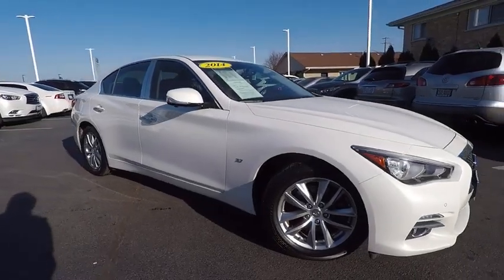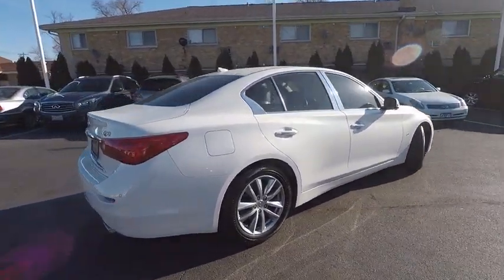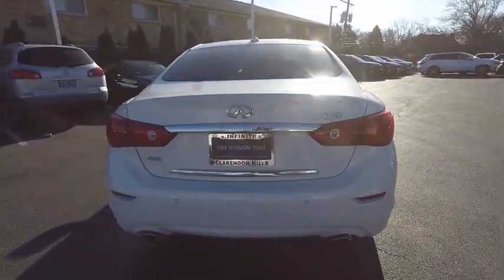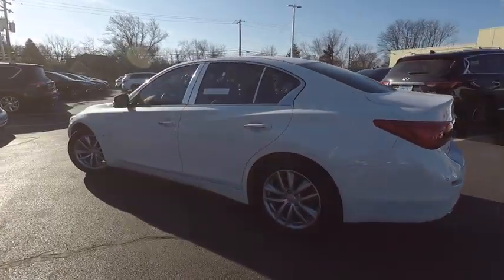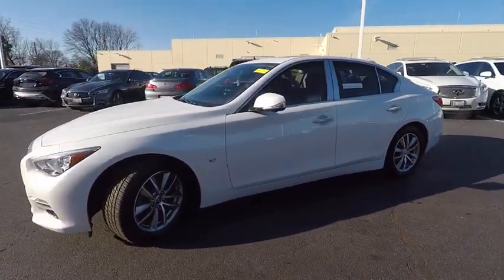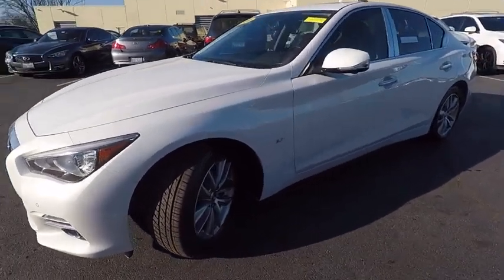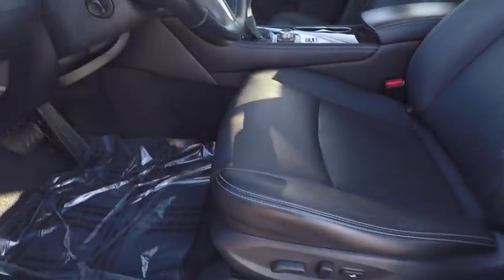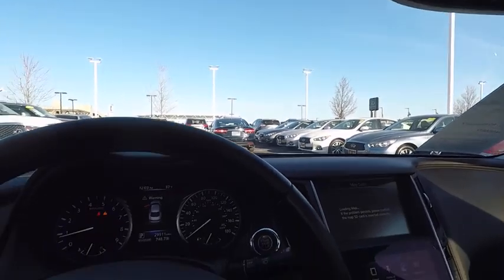2014 INFINITI Q50 Clarendon Hills IL P2173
2014 INFINITI Q50 Premium

415 E. Ogden Ave